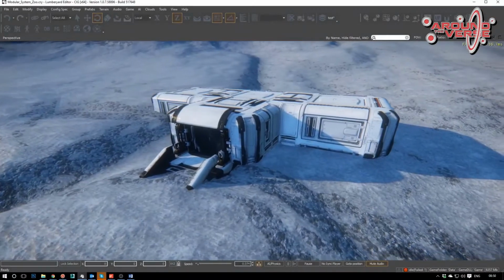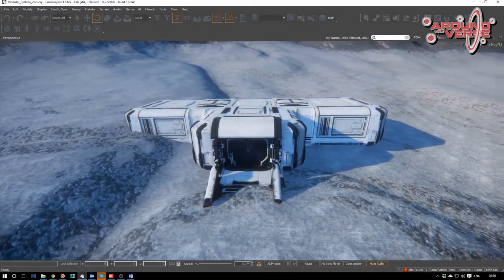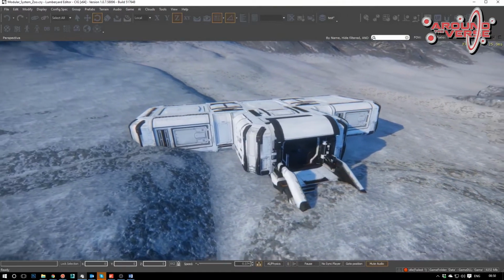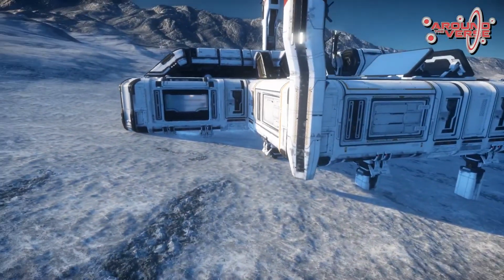Star Citizen Around the Verse Trouble at Drake sneak peaks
The sneak peaks and studio update of this weeks ATV.
All the new content and images of SC are shown during this period most of the time.
All the images and characters are owned by CIG.